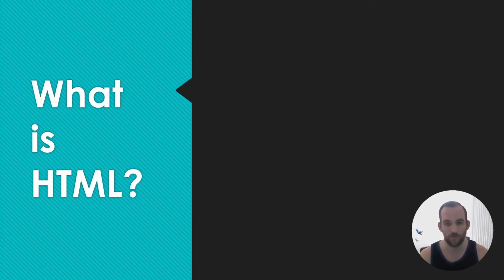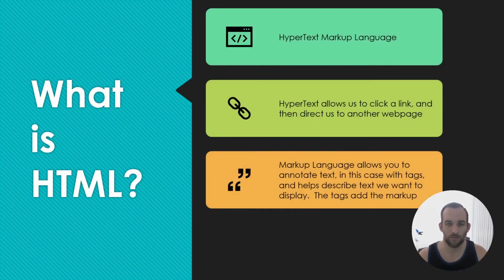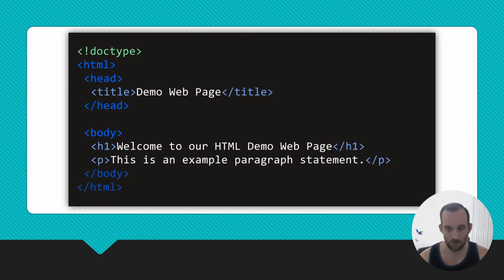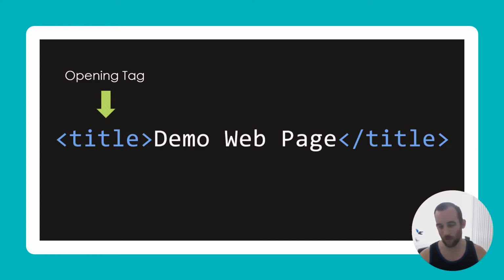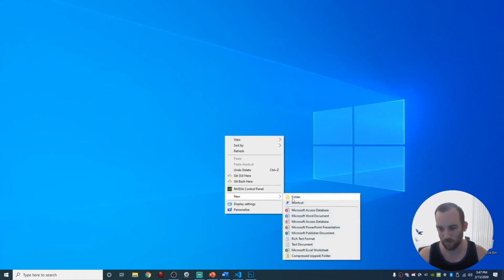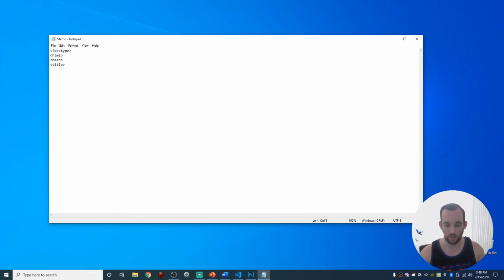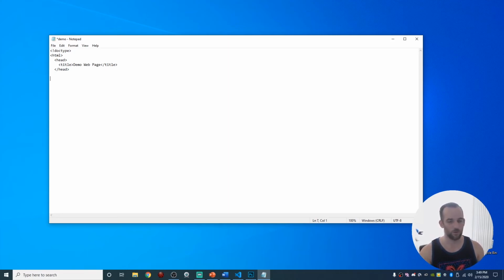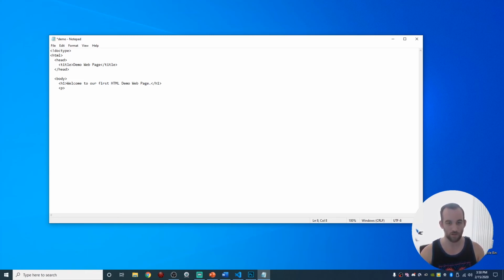HTML5 Introduction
This is an HTML5 Introduction to talk about basic concepts and code a very simple HTML webpage.